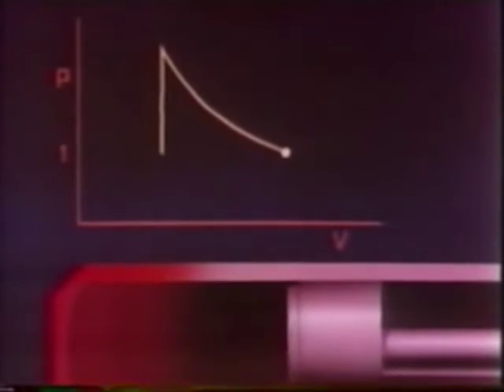Stirling Engine - Brought up to date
Philips Research Laboratories Present in collaboration with Philips Educational Service